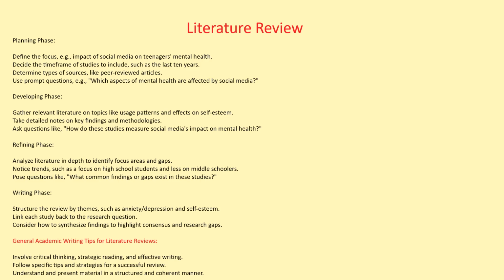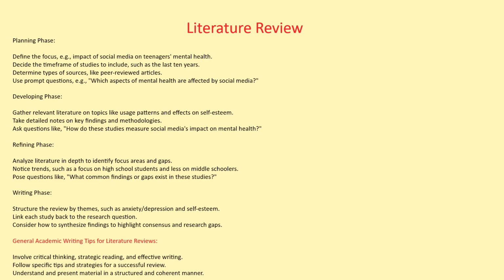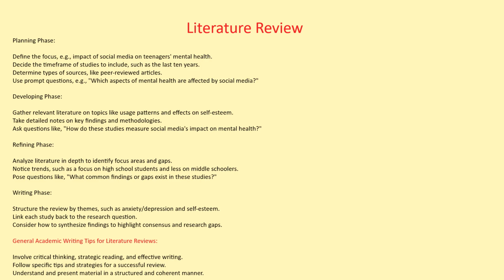Mastering Literature Reviews: Strategies for Effective Academic Writing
Are you preparing to write a literature review for your dissertation or research project? In this comprehensive guide, we delve into the essential strategies and techniques for crafting an effective literature review. From organizing your review thematically to synthesizing research findings, critical analysis, and maintaining academic rigor, we cover everything you need to know to make your literature review stand out. Learn how to use evidence effectively, keep your focus sharp, and maintain an objective tone. Plus, get insights on properly citing sources and revising your work for clarity and impact. Whether you're a seasoned academic or a first-time researcher, this video will equip you with the tools to write a compelling and well-structured literature review. Tune in to enhance your academic writing skills and bring precision and depth to your research!